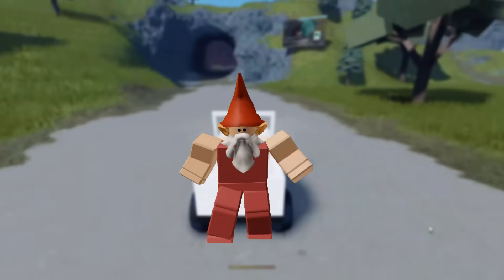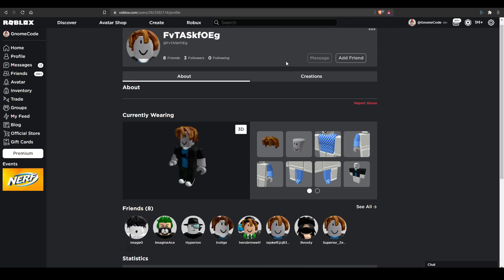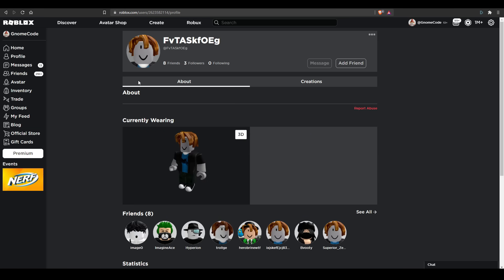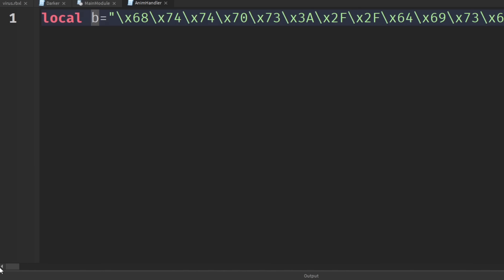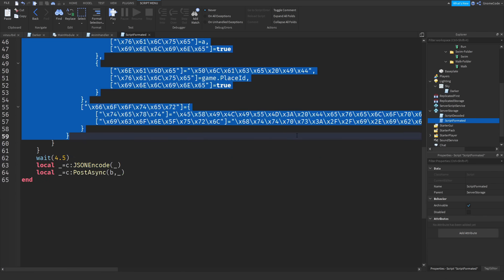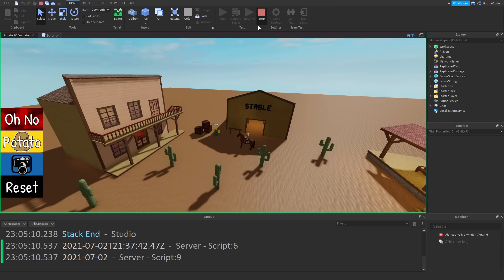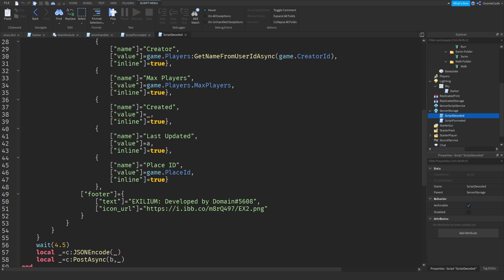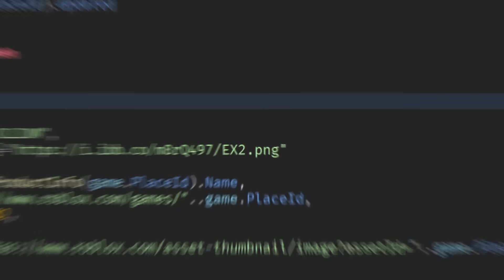Mystery Code - Is this Free Model a VIRUS?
Investigating a mysterious script found in a free model. Have you got other Studio 'mysteries' you'd like me to suggest?

Timestamps
00:00 Intro
00:35 The Free Model
01:25 Mystery user
2:20 The conspiracy deepens
3:39 Investigating the script
5:56 Decoding
10:12 Conclusion
11:55 Outro